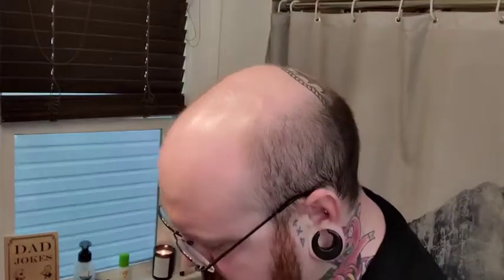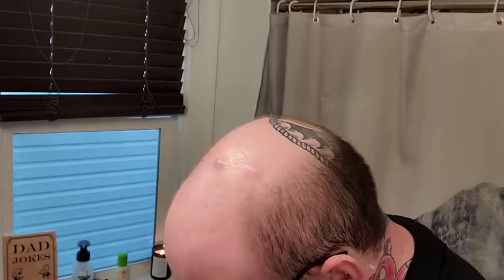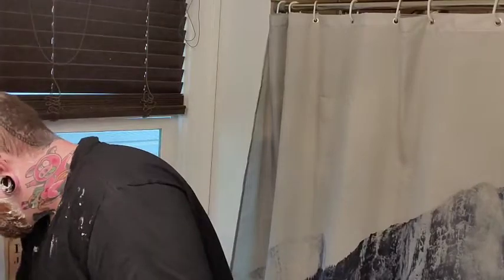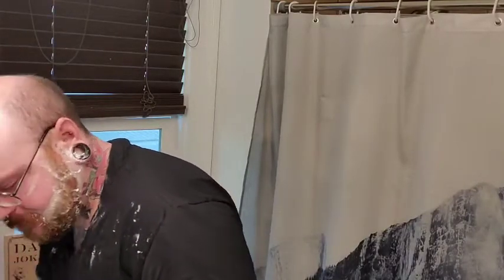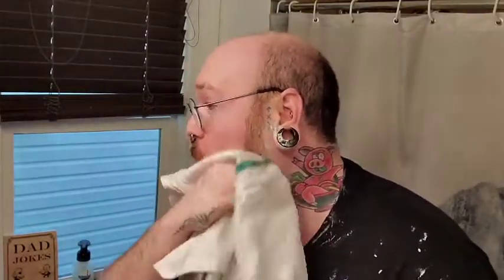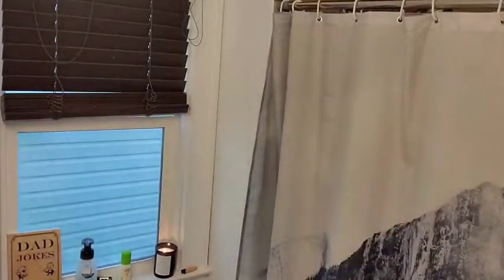first shave ever true wet shave style had a great time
watch me wet shave my face for the first time ever using future fiction by Phoenix Artisan accoutrements